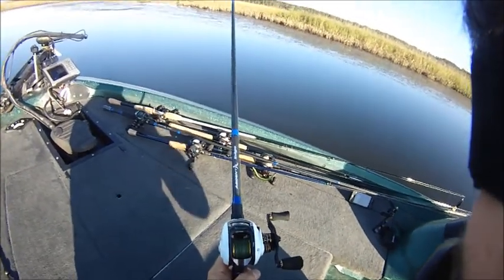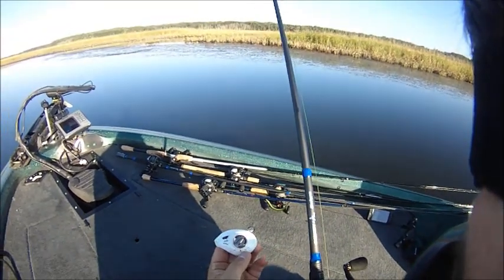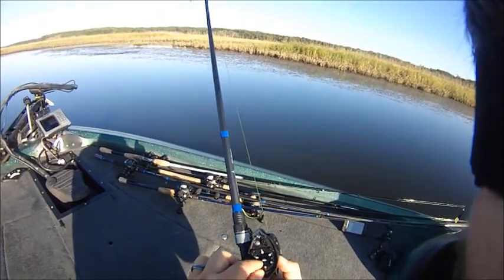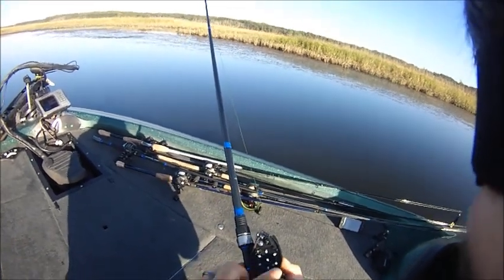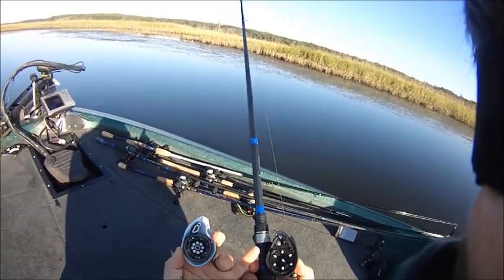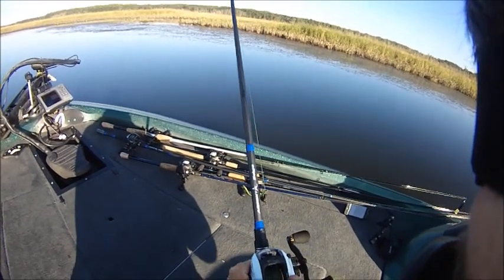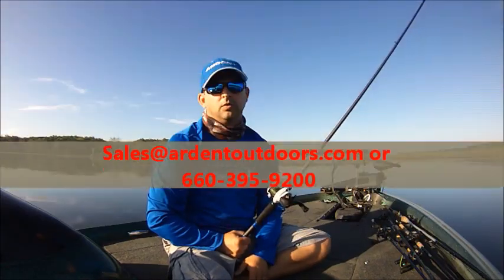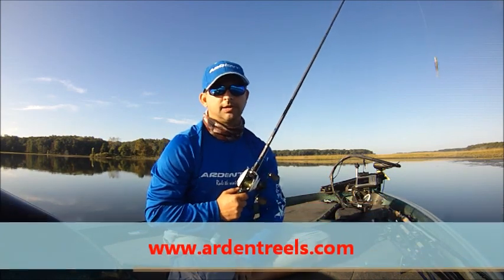Ardent Apex Grand - "How To" adjust the centrifugal brakes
This is a short video to show you how to adjust the brakes on your Ardent Apex Grand.